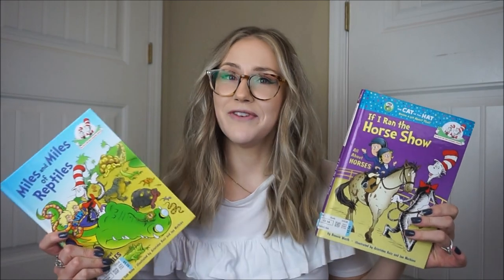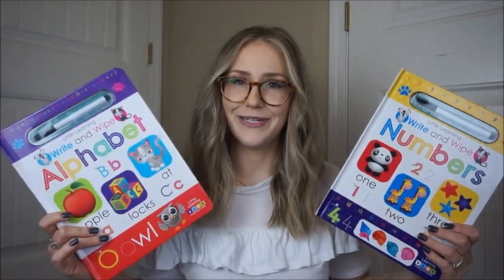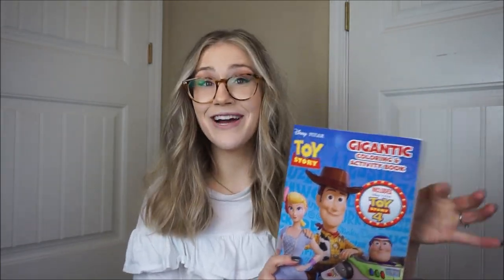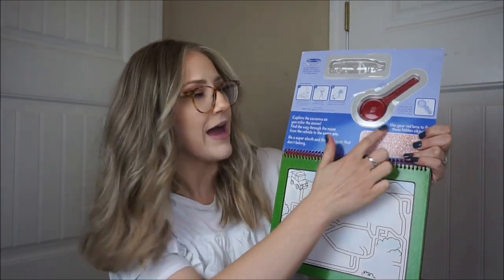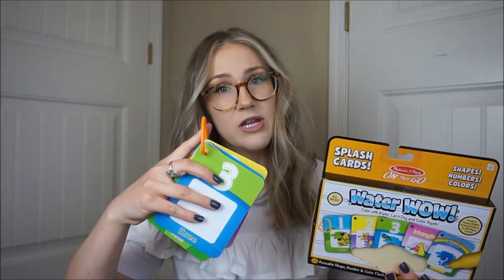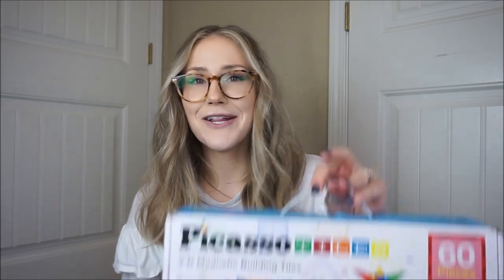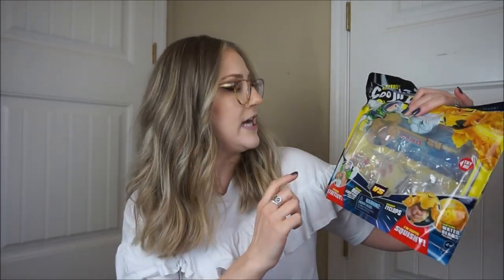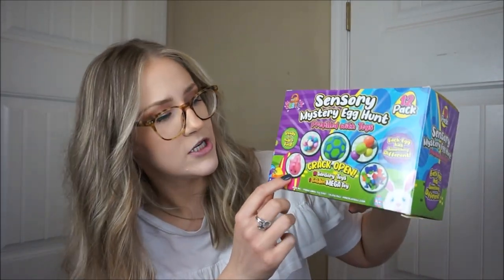CANDY-FREE Easter Basket Ideas for Toddlers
LINKS ⬇️ (Amazon Storefront)

DON'T FORGET TO DOWNLOAD THE RAKUTEN APP AND START EARNING CASH BACK ON YOUR ONLINE PURCHASES!!! Thank you to those of you who have used my link. It is so amazing to see and it has really helped me out! If you sign up using my link below, you'll get $10 added to your account after you make a purchase! Rakuten pays out once a quarter and you can receive your payment via check, PayPal or gift cards.

TikTok (videos DAILY) @ashleyreaves23

We're available on Apple Podcasts, Spotify, YouTube, Amazon Music, Audible, and Google Podcasts.